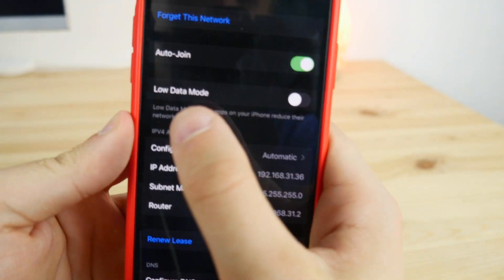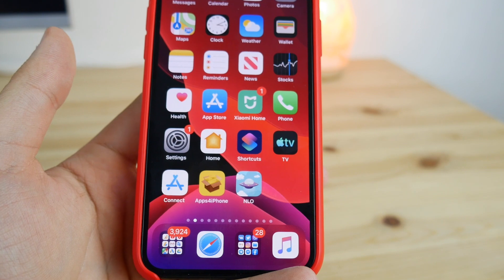iOS 13 Hidden Features & Tricks | What Apple Didn’t Show You!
So one day of testing iOS 13, I’ve found several features and tricks that apple didn’t show you during keynote, enjoy!
🔥🔥🔥 - Best Cydia Jailbreak Alternative - Customize iOS, install Apps, Get Tweaks! (No Jailbreak Required!)
- Read More iOS Guides & News

I make Jb update videos, quick reviews and tutorials. Also much more cool apps, mods & tutorials get released every day here. Tech Labs - a place for everything

- Tech Labs 